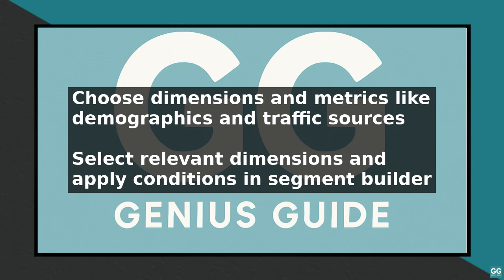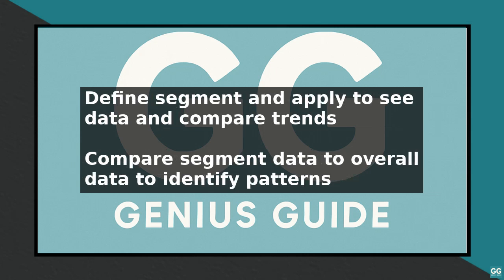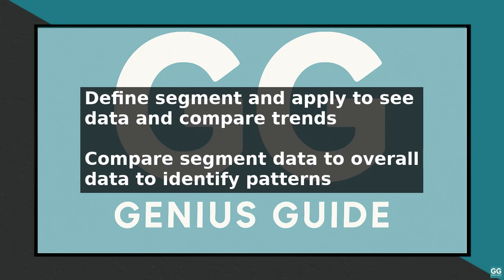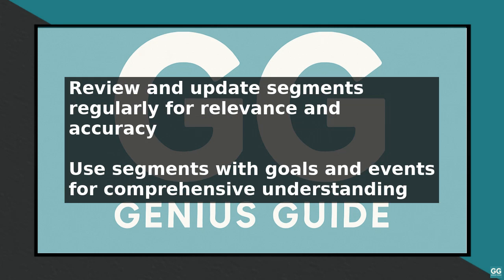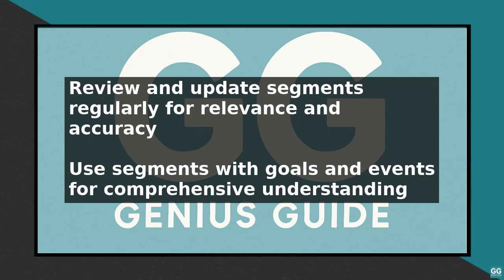How To Upgrade To Google Analytics Segments (2025)